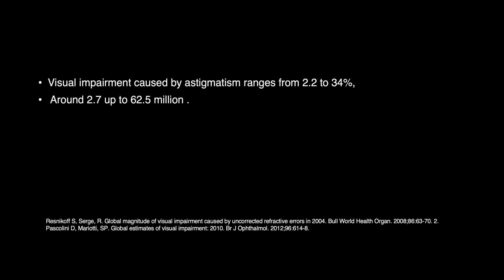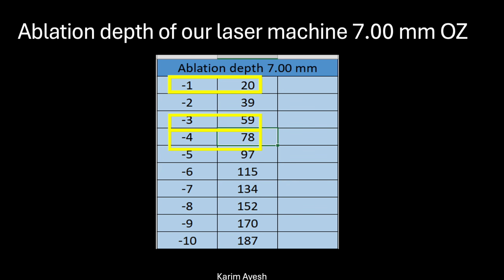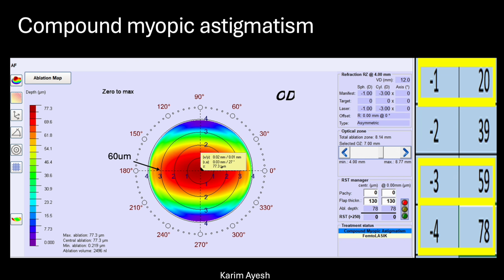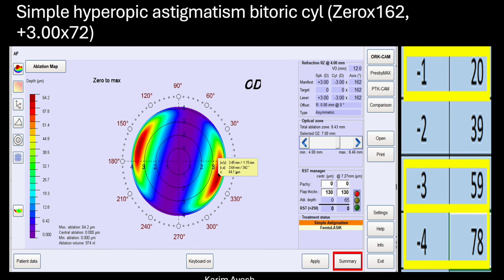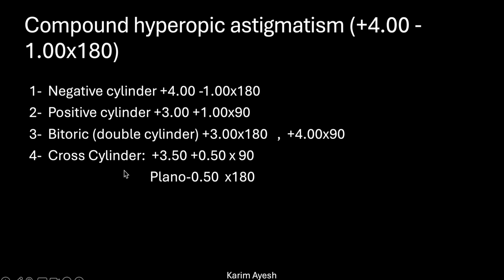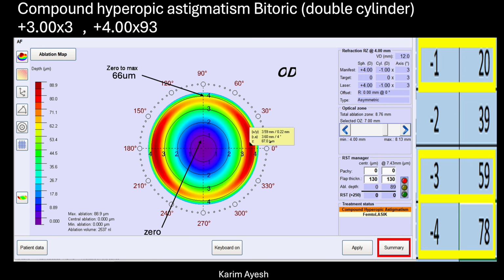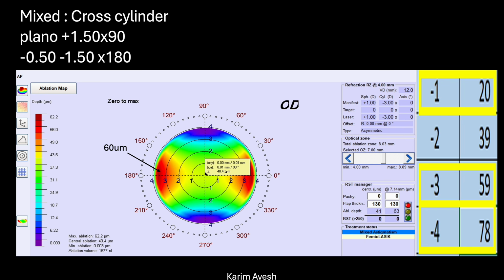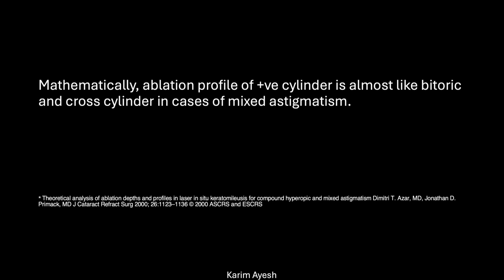Ablation strategies for correction of different types of astigmatism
If you have patient with high refraction error , abnormal k readings and relatively thin cornea, and he needs to remove his glasses, this presentation will be very helpful for you.